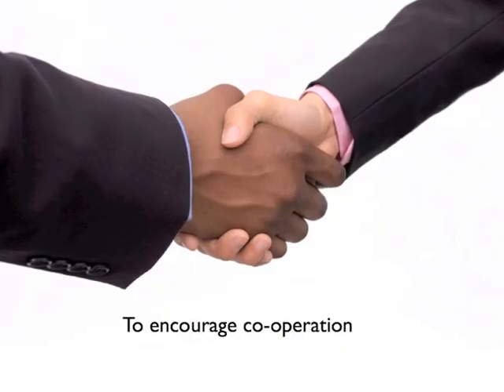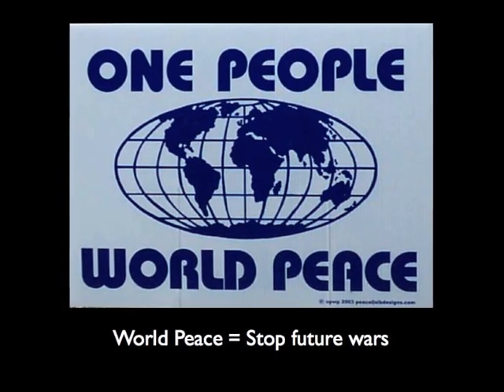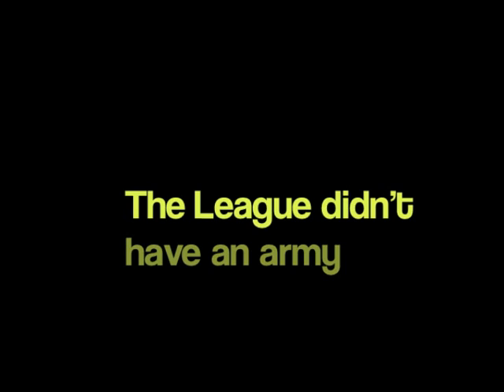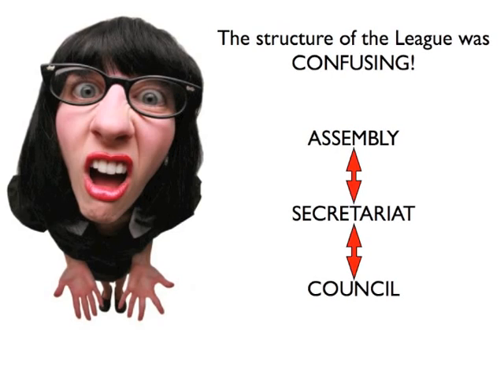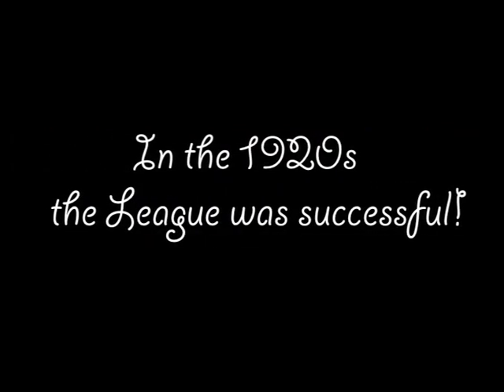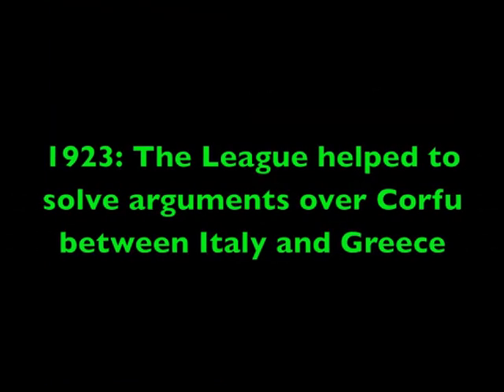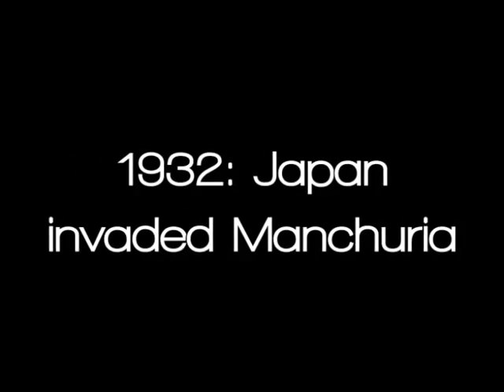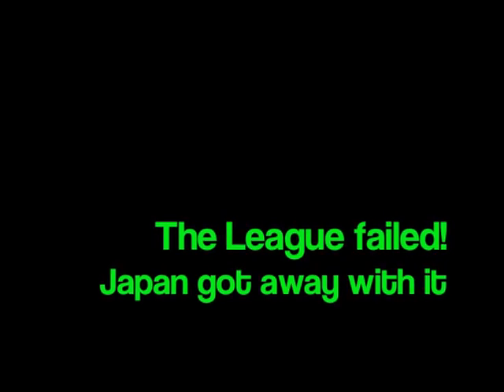The League of Nations GCSE History Revision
Exam revision on the League of Nations for GCSE History - UK

Specifically designed for our fantastic students at Campsmount Technology College - Doncaster - UK